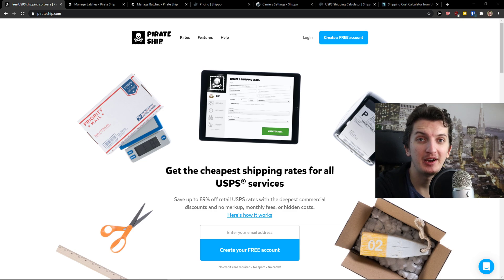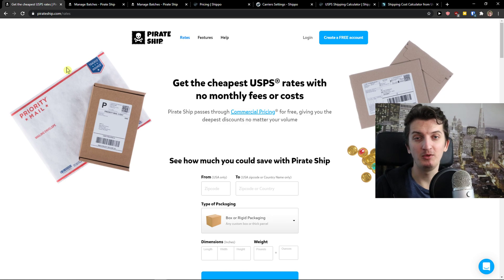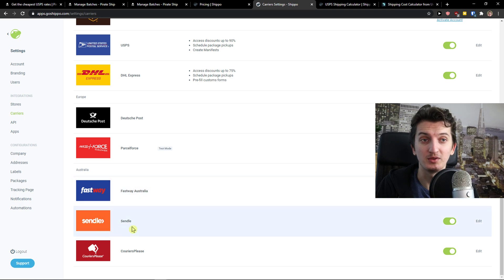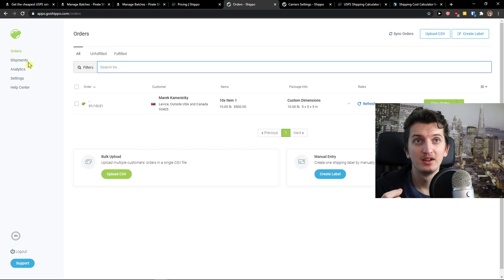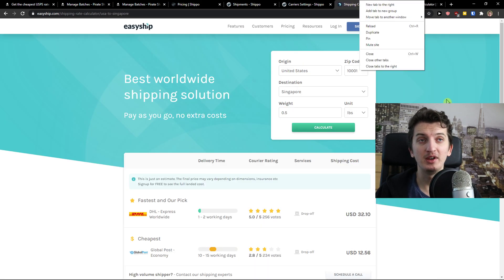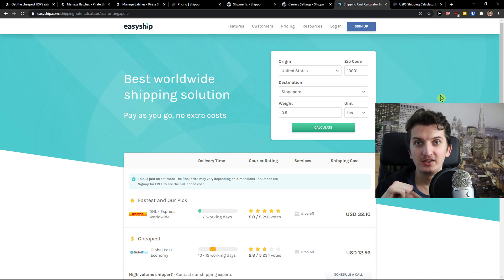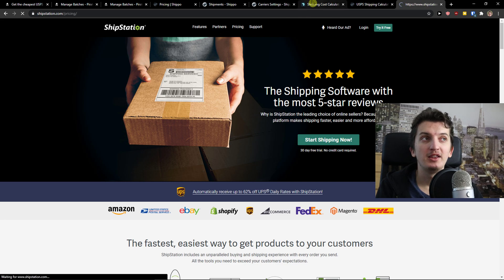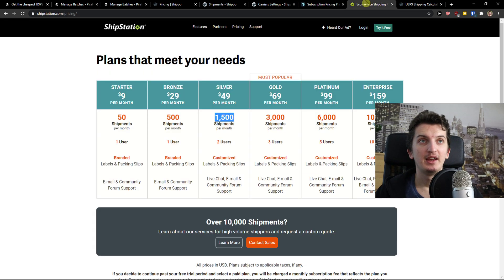Best Shipping Software In 2024 - Pirateship vs Shipstation vs Shippo vs Easyship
In this video I will show you Comparison between Pirateship vs Shipstation vs Shippo vs Easyship

GET AMAZING FREE Tools For Your Youtube Channel To Get More Views:
Tubebuddy (For GROWTH on Youtube):